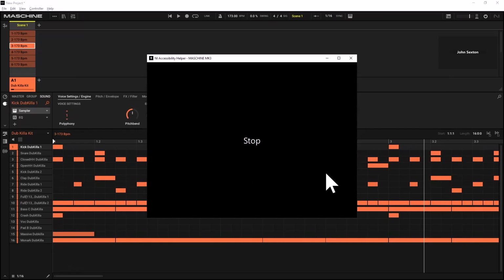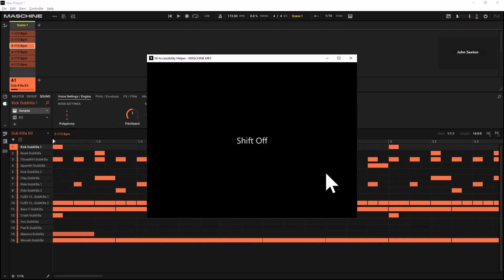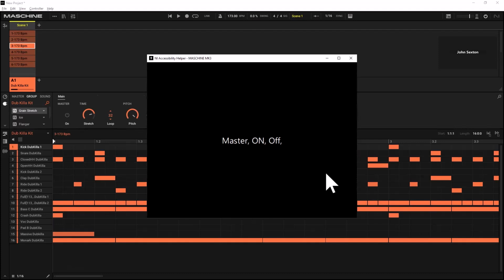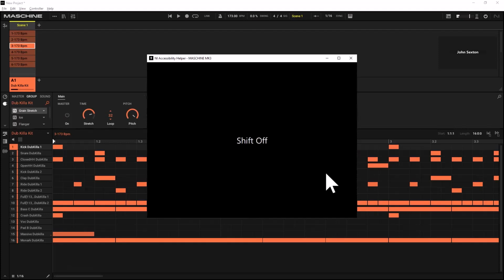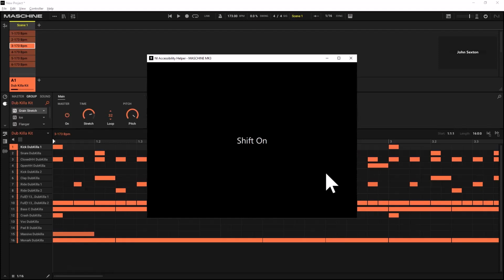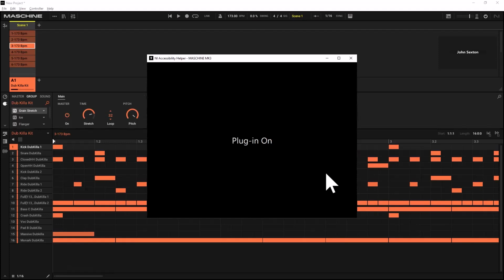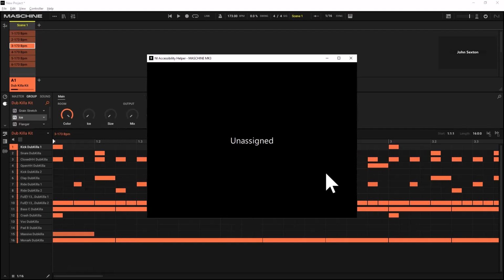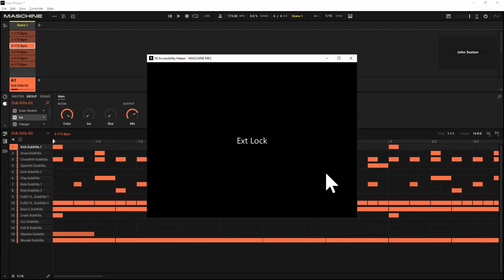Maschine mk3 Accessibility Lock State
Here we take a quick look at the lock feature in Maschine mk3.

There are two ways to use the lock feature, the first is a simple state recall while the other allows you to create multiple snapshots with the option to morf between the different states. Note, the morfing sounds better when you also change patterns and not just effect settings.